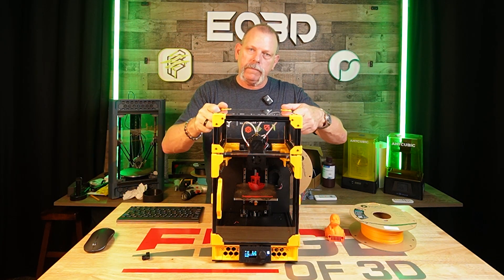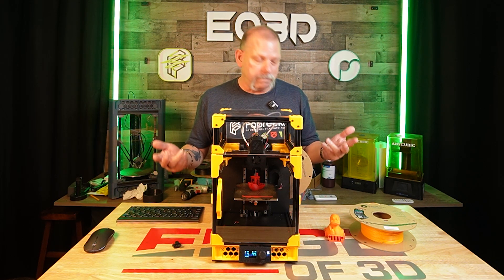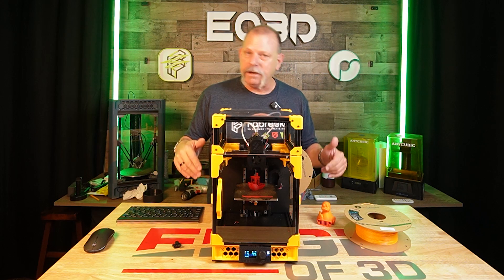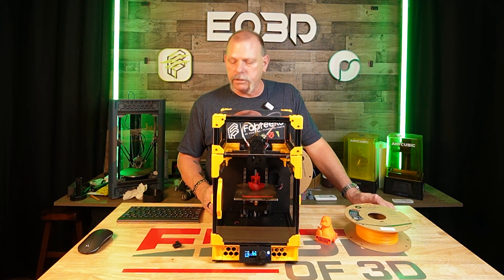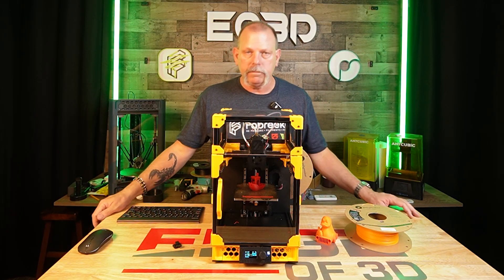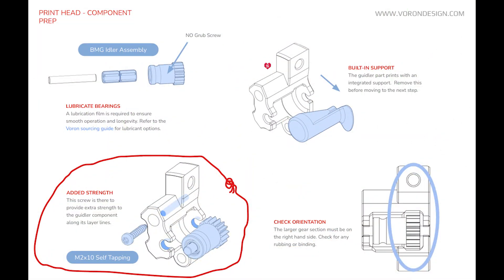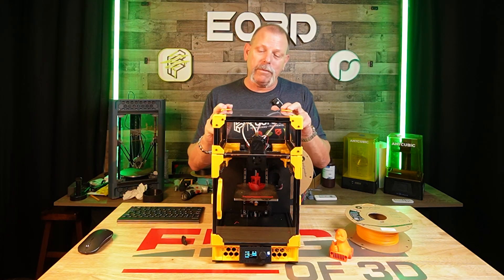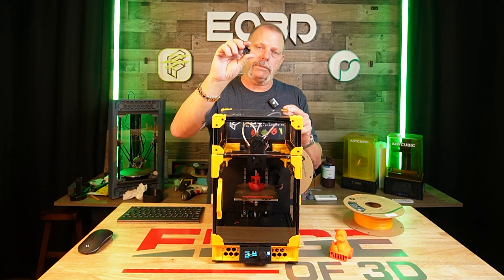VORON V0 MADE WITH PLA | EDGE OF 3D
I was told I can't so I did it!

I said I was going to, I was told it would never work. Here is a Voron V0 (V0.4137) made entirely from PLA, HT-PLA-GF from Polymaker to be exact.